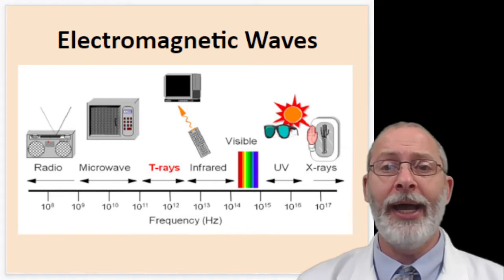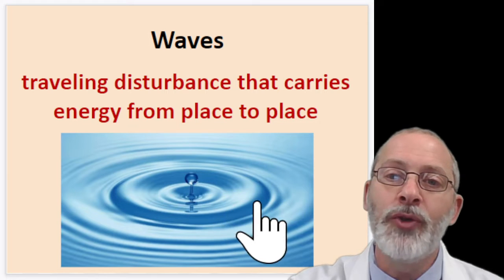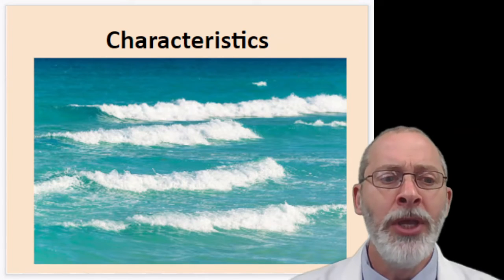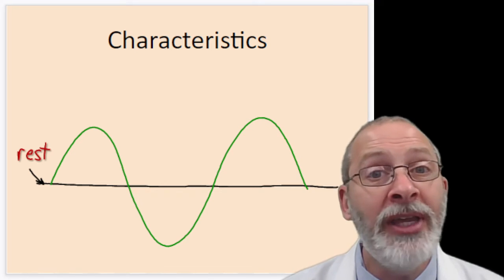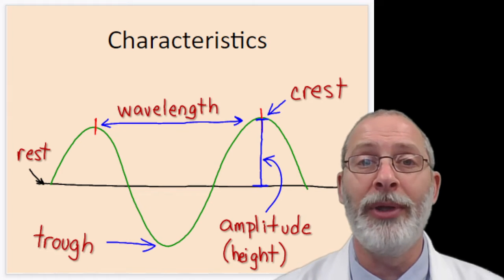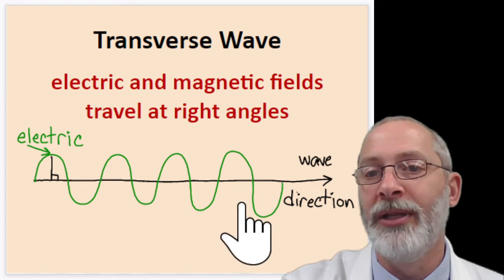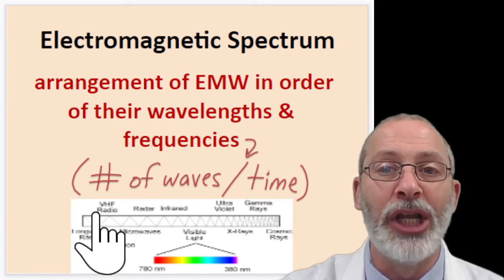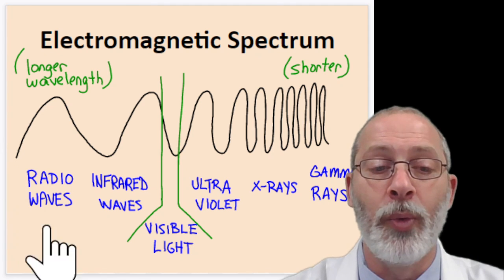19 6 Electromagnetic Waves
Electromagnetic Waves (EMW)
Basics of Wave structure